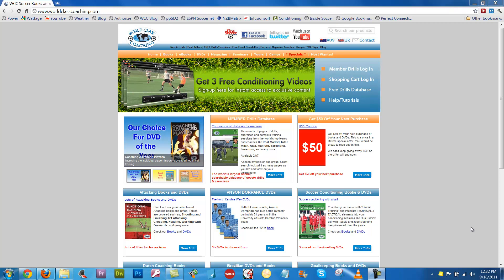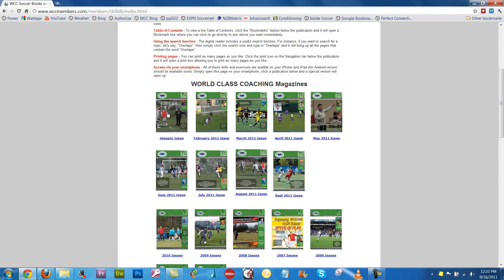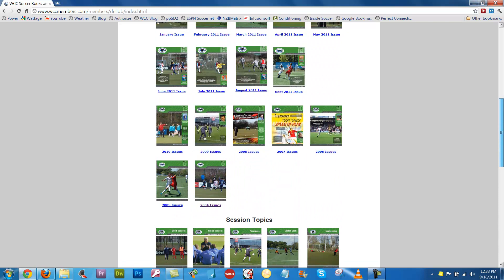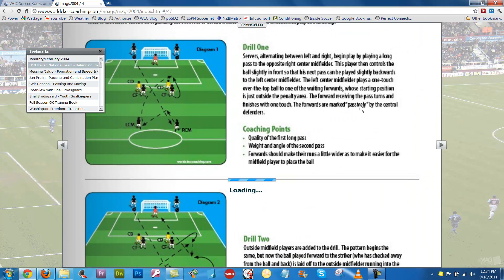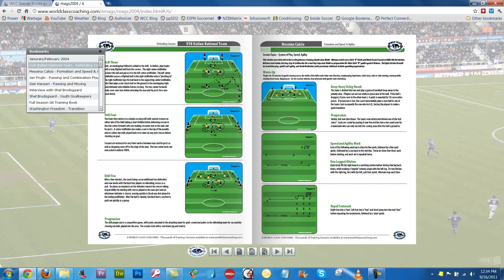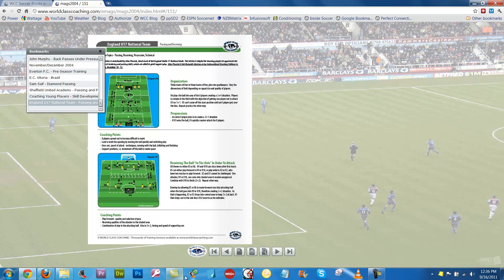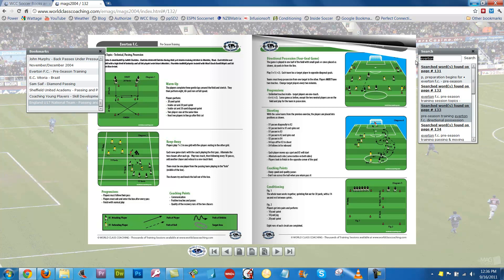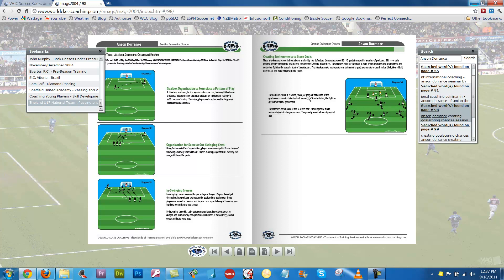WORLD CLASS COACHING - Preview of the 2004 WCC Magazine Issues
A preview of the 2004 issues of the WORLD CLASS COACHING Magazine (152 pages) just added to the Member Drills Database.